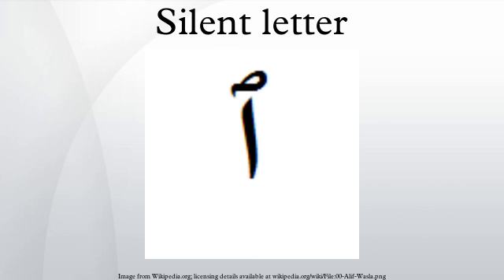Silent letter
Written by Pablo Chacoón In an alphabetic writing system, a silent letter is a letter that, in a particular word, does not correspond to any sound in the word's pronunciation. Phonetic transcriptions that better depict pronunciation and which note changes due to grammar and proximity of other words require a symbol to show that the letter is mute. Handwritten notes use a circle with a line through it and the sound is called "zero"; It resembles the symbol for the "empty set", but must not be confused with the Danish and Norwegian letter Ø. In printed or computer's graphic presentation, using the IPA system, the symbol ∅ is used.